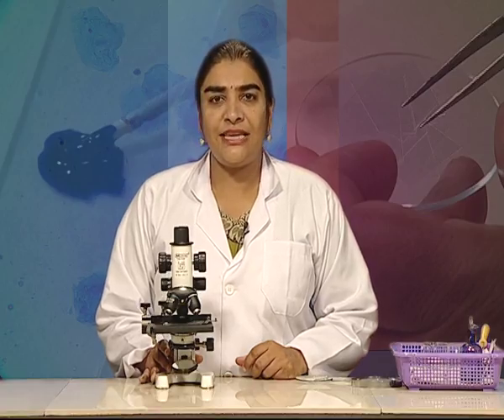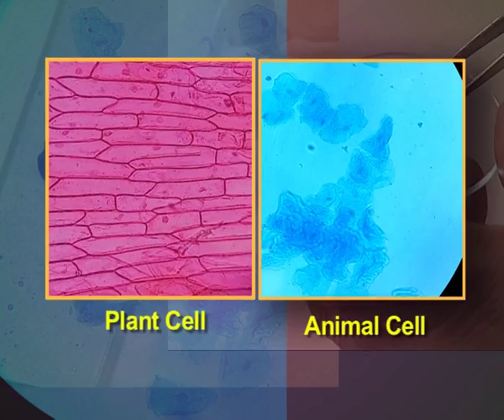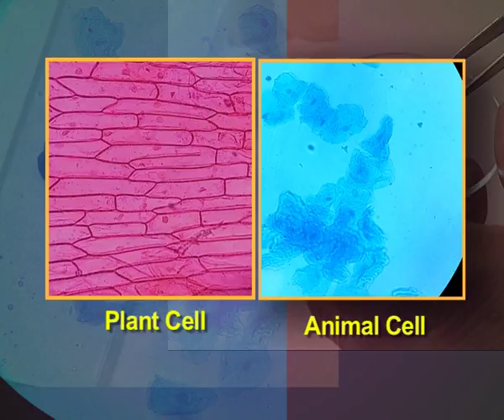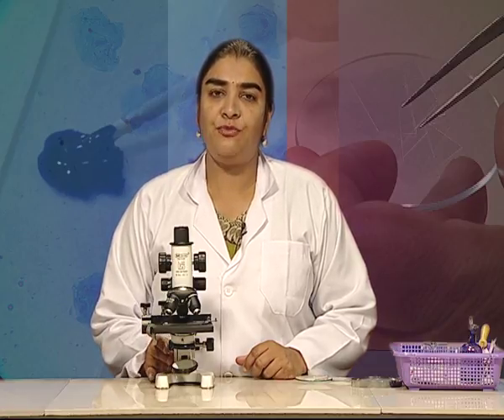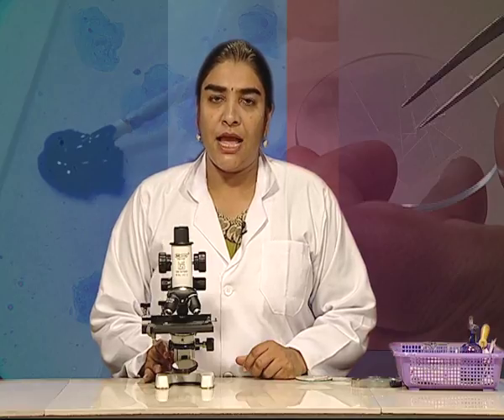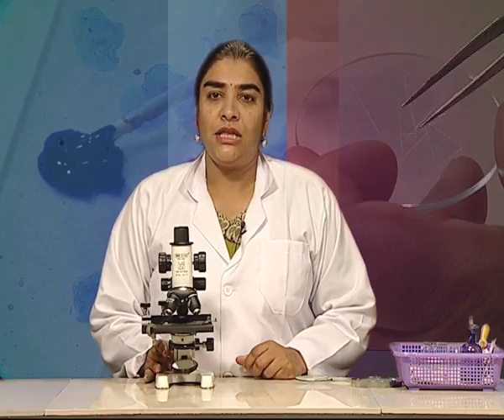To prepare a temporary mount of human cheek epithelial cells, and to study its characteristics